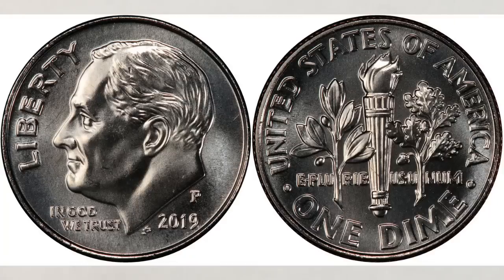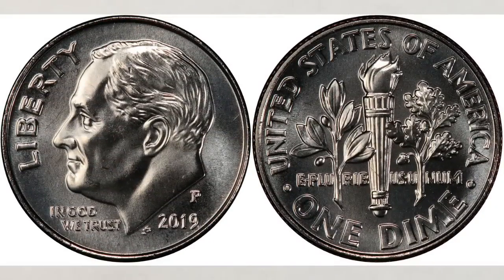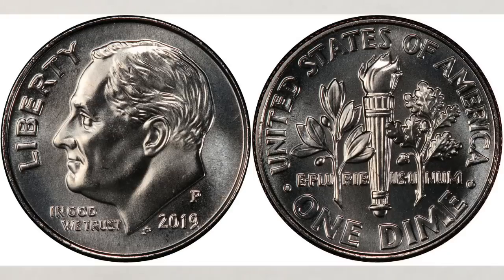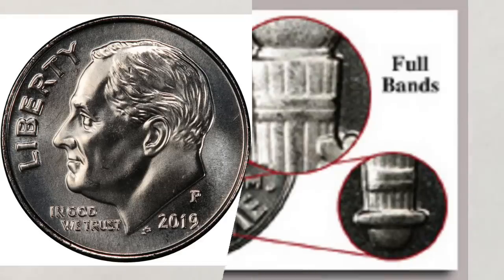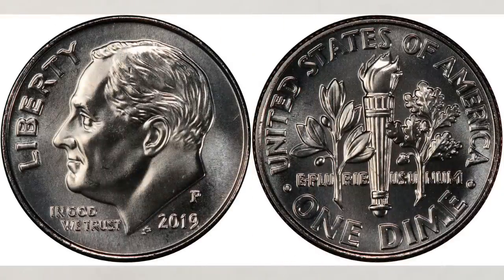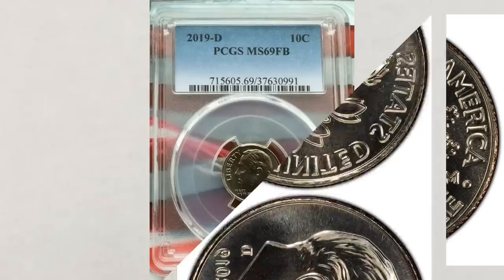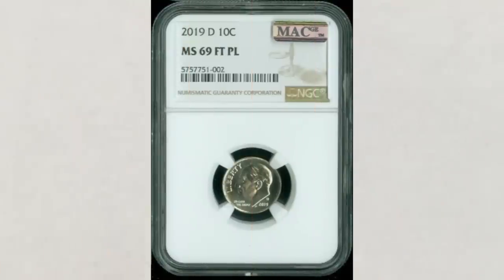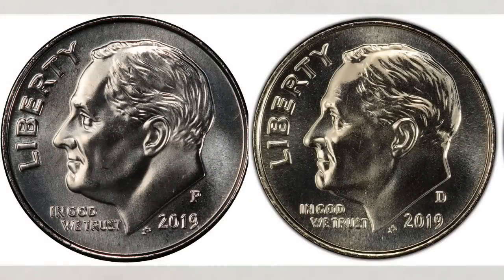2019 dime worth money to look for! PL dimes you should know about!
We talk about 2019 dime worth money to look for and as always will give you there most recent sold prices. Also PL dimes you should know about. Which one?
If you're curious, love dimes or want to make money of them, this video is for you.